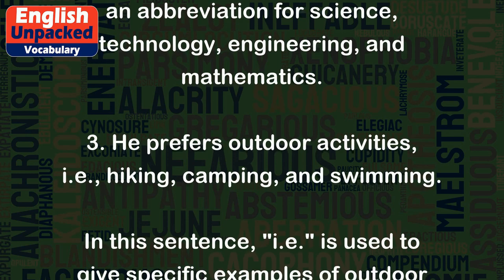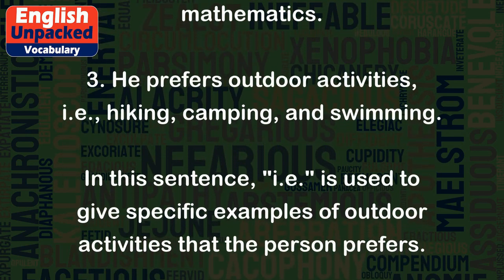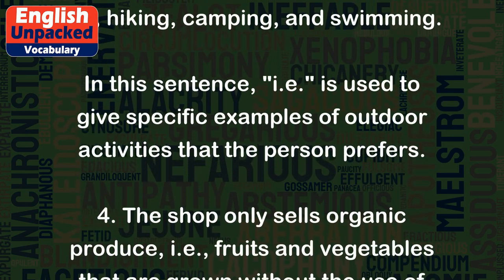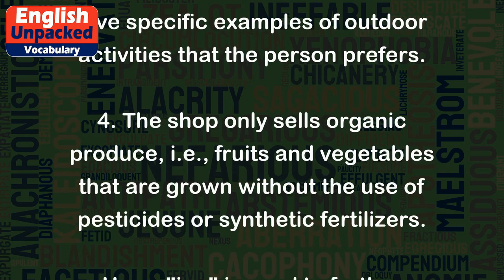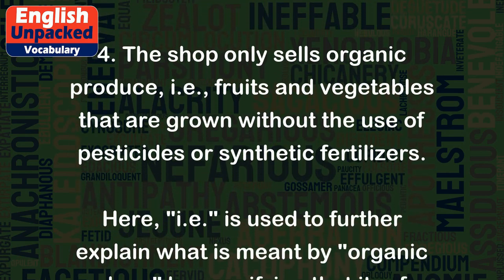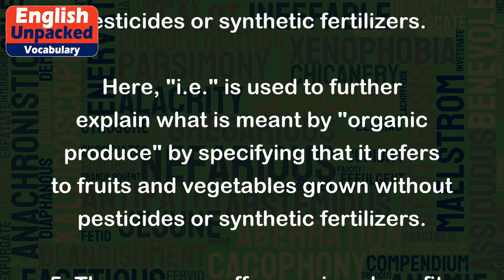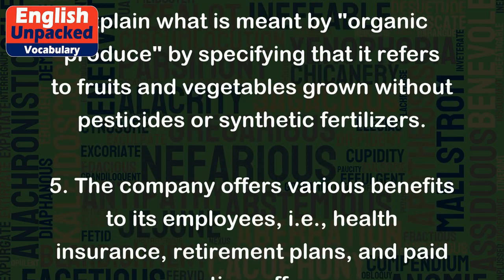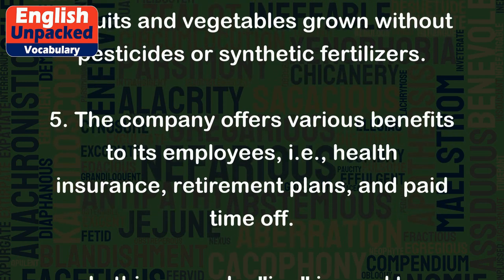i.e.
The abbreviation "i.e." stands for "id est" in Latin, which translates to "that is" in English. It is commonly used to provide further clarification or to rephrase something in a more specific or concise manner. When used in a sentence, "i.e." is used to introduce an explanation or a specific example that helps to clarify the previous statement. It is often used to provide additional information, define terms, or give specific examples.
Here are a few examples of how "i.e." can be used in sentences:
1. I love citrus fruits, i.e., oranges, lemons, and grapefruits.
In this example, "i.e." is used to specify and provide examples of citrus fruits.
2. She is studying a STEM field, i.e., science, technology, engineering, and mathematics.
Here, "i.e." is used to define STEM as an abbreviation for science, technology, engineering, and mathematics.
3. He prefers outdoor activities, i.e., hiking, camping, and swimming.
In this sentence, "i.e." is used to give specific examples of outdoor activities that the person prefers.
4. The shop only sells organic produce, i.e., fruits and vegetables that are grown without the use of pesticides or synthetic fertilizers.
Here, "i.e." is used to further explain what is meant by "organic produce" by specifying that it refers to fruits and vegetables grown without pesticides or synthetic fertilizers.
5. The company offers various benefits to its employees, i.e., health insurance, retirement plans, and paid time off.
In this example, "i.e." is used to provide specific examples of the benefits offered by the company.
Overall, "i.e." is a useful abbreviation that helps to provide further clarification or specific examples in order to enhance understanding and avoid ambiguity in written or spoken English.